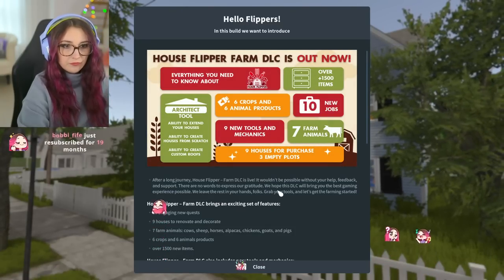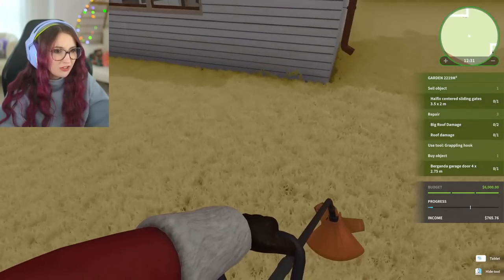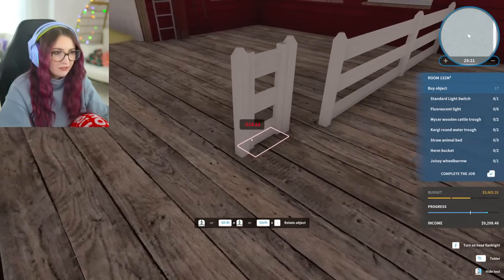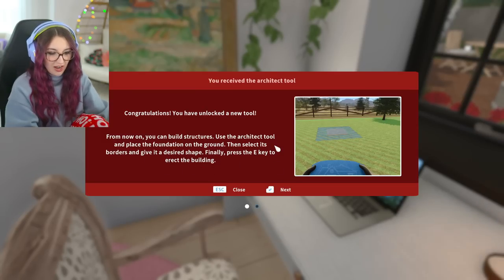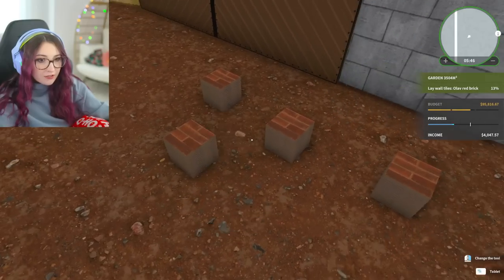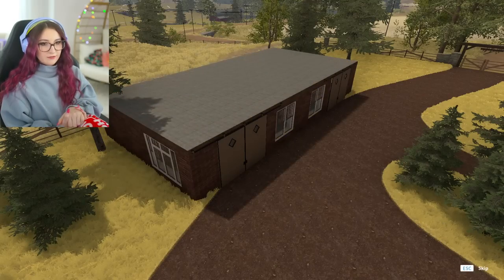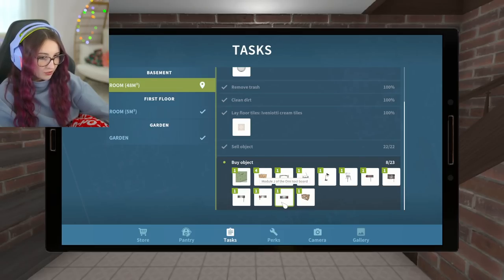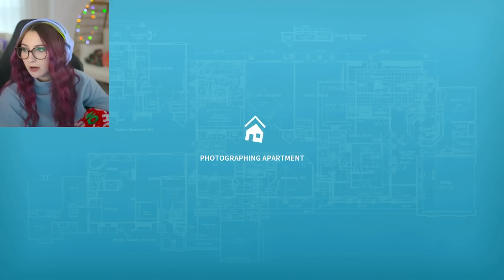new house flipper farm dlc is out!! (Streamed 4/14/23)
(ﾉ◕ヮ◕)ﾉ*:･ﾟ✧